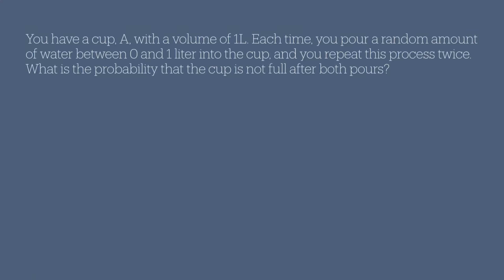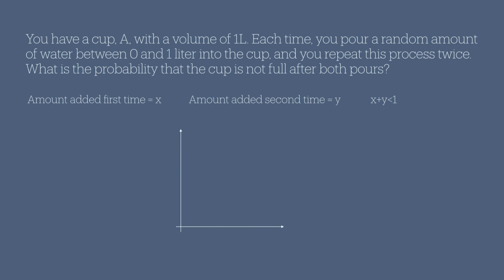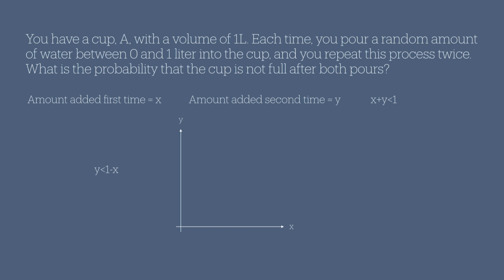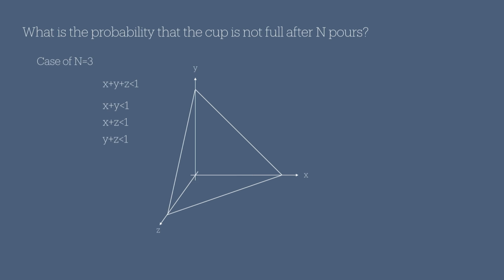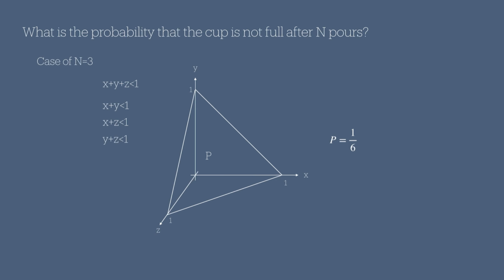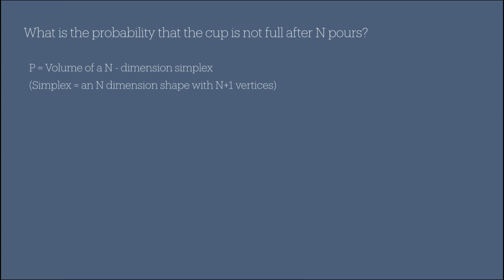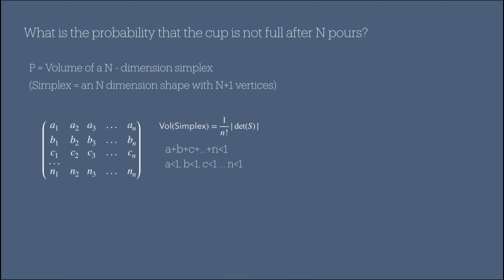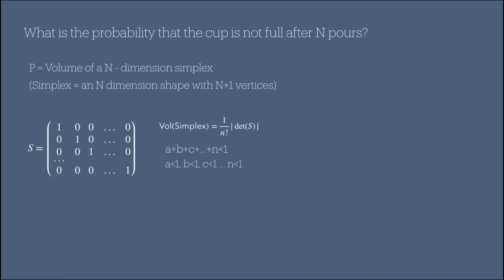Probability Practice Question 2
This is an interesting question that connotes probability with geometry, check it out if you are curious!